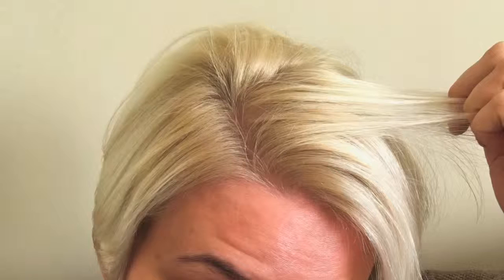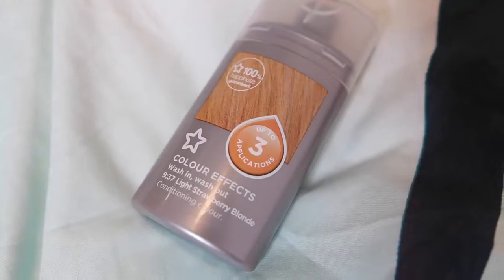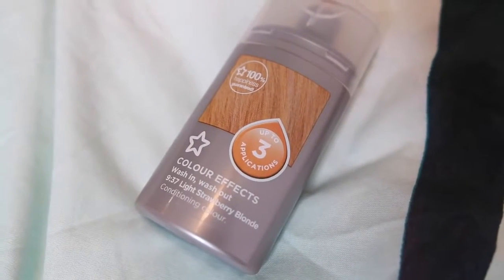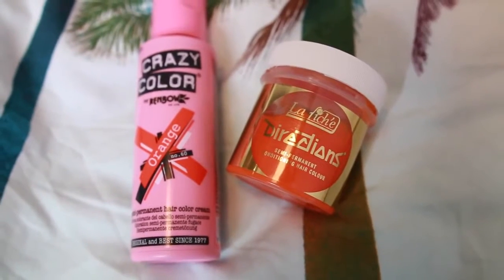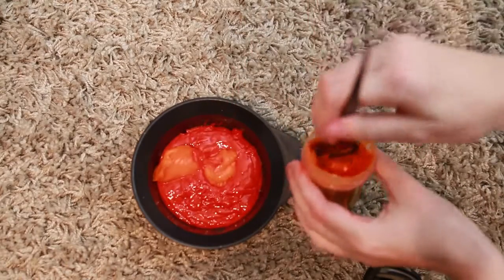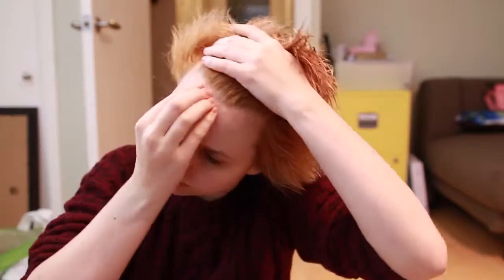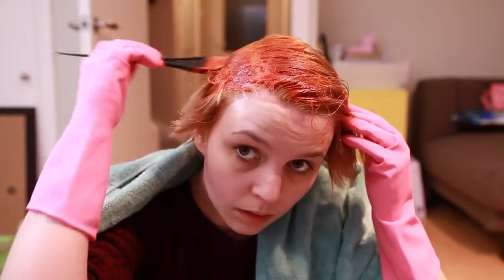How to Get Vibrant Orange Hair!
Find me all over the Internets!